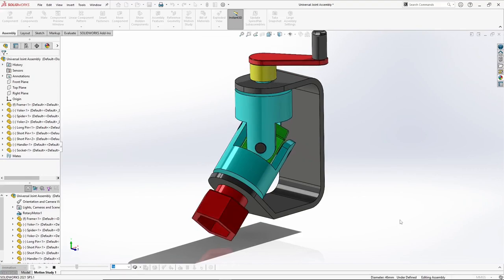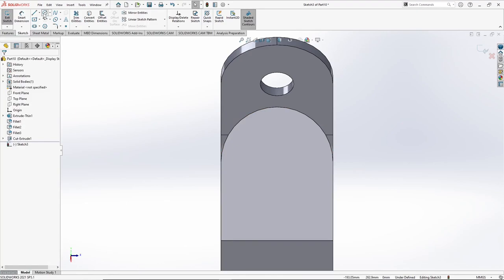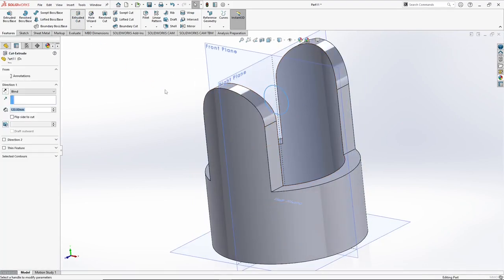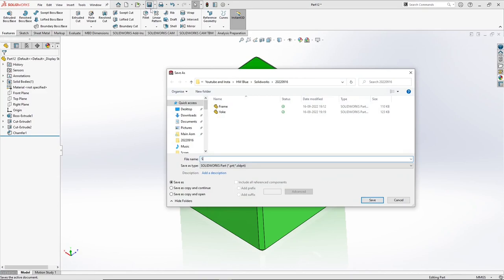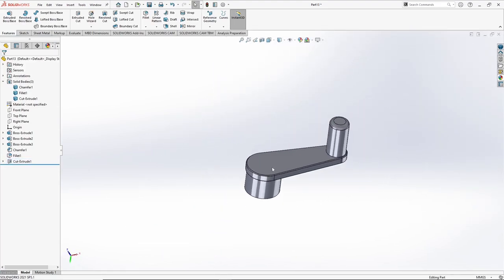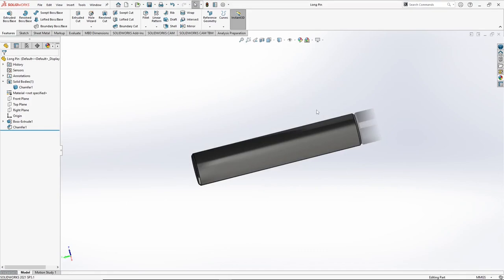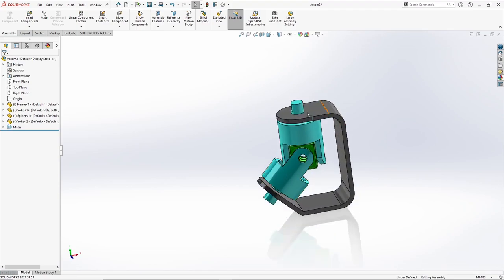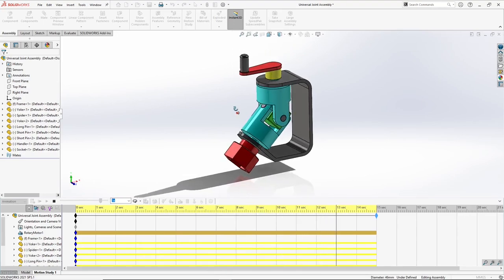Solidworks Tutorial / How to Make a Universal Joint ?